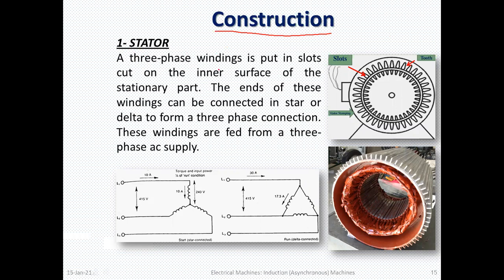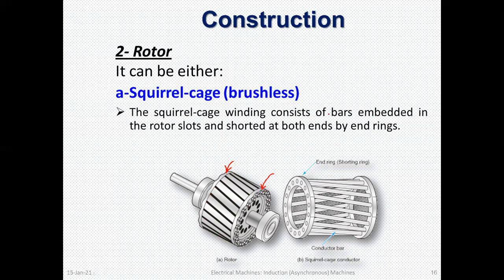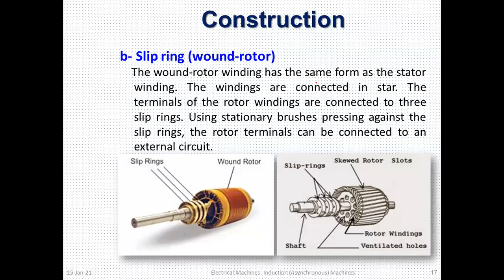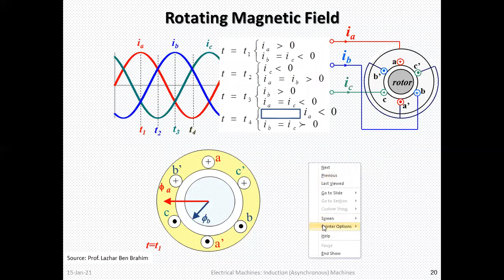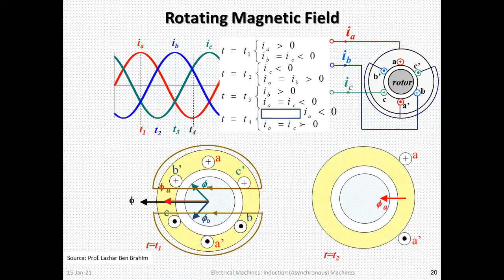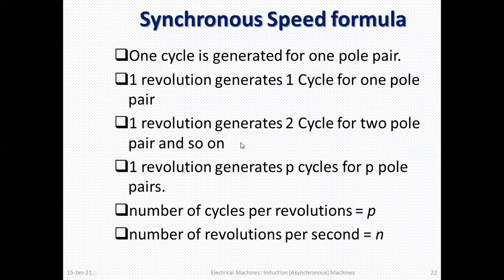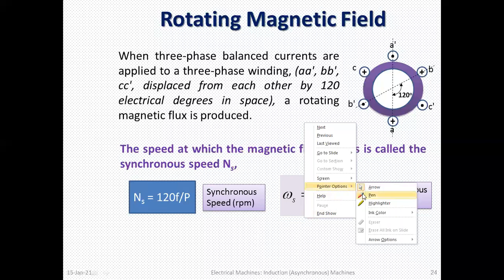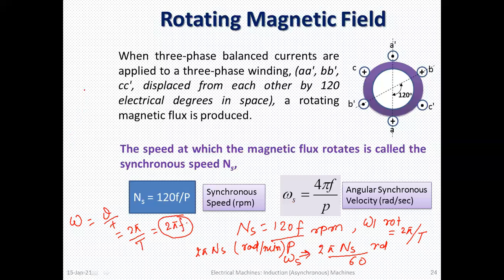Induction Motor rotating magnetic field